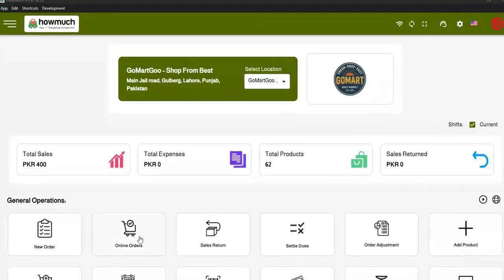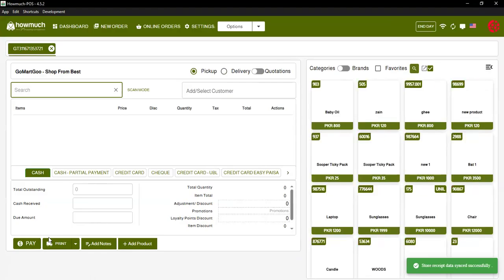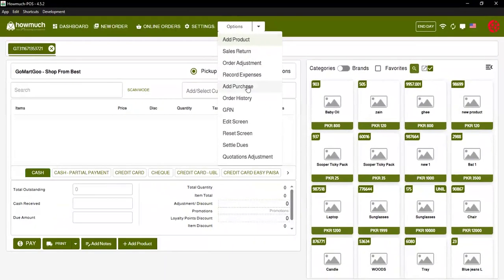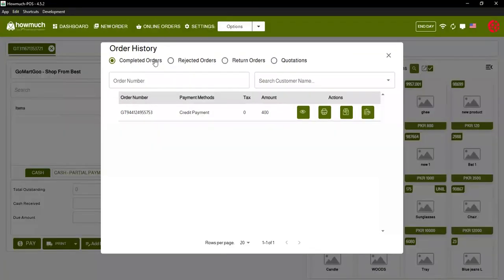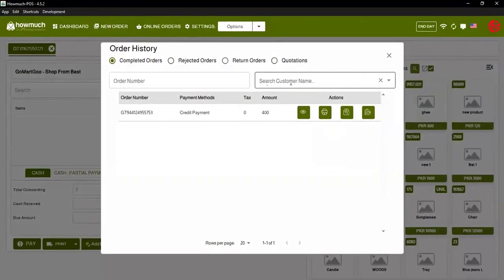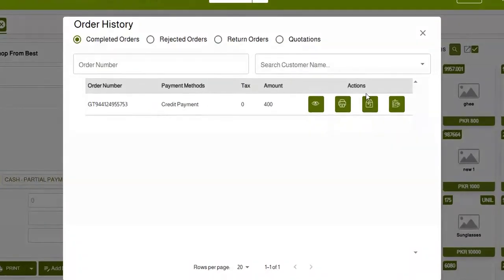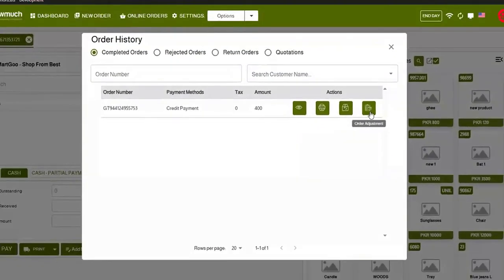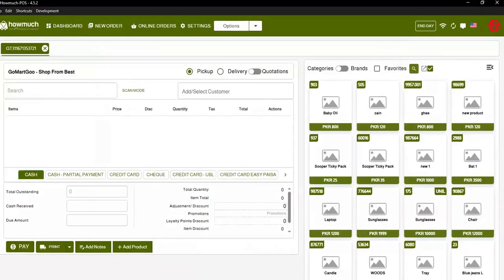HowMuch Retail POS Tutorial Part 9| How to Use Order History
In Part 8 of the HowMuch Retail POS Tutorial Series, you'll learn how to access and use the Order History feature to review past sales and transactions.

This tutorial covers:

✅ Viewing previous sales orders
✅ Searching and filtering transaction records
✅ Checking order details and payment history
✅ Tracking daily sales activity
✅ Managing returns, customer inquiries, and order lookups efficiently

The Order History module helps retailers maintain accurate records, quickly retrieve past transactions, and gain better visibility into store performance.

📌 Perfect for retail stores, supermarkets, grocery stores, electronics shops, pharmacies, clothing stores, and businesses using HowMuch Retail POS.